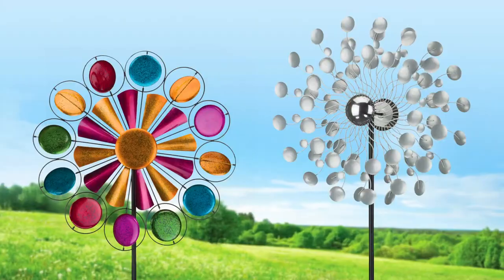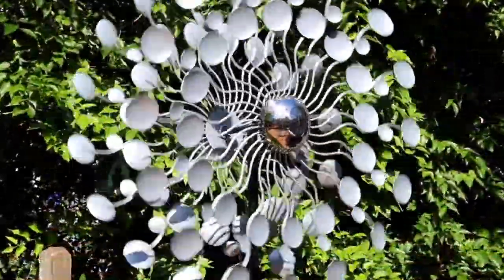Regal Art & Gifts 2022 Intro